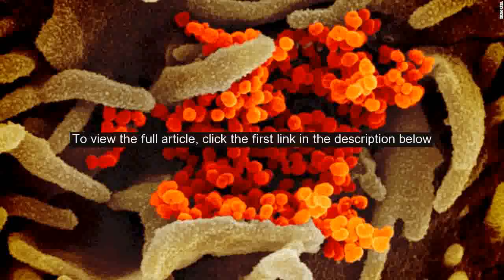Coronavirus latest news and updates from around the world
Schools are reopening, amusement parks are welcoming back visitors, and outdoor dining is the new way to eat out.  But despite the signs that life is returning back to normal, the coronavirus pandemic has gone nowhere. Thats why a group of researchers at Duke University created a simple technique to analyze the effectiveness of various types of masks which have become a critical component in stopping the spread of the virus. The quest began when a professor at Dukes School of Medicine was assisting a local group buy masks in bulk to distribute to community members in need.  The professor wanted to make sure the group purchased masks that were actually effective. In the studypublishedFriday, researchers with Dukes physics department demonstrated the use of a simple method that uses a laser beam and cell phone to evaluate the efficiency of masks by studying the transmission of respiratory droplets during regular speech. "We use a black box, a laser, and a camera," Martin Fischer, one of the authors of the study, told CNN.  "The laser beam is expanded vertically to form a thin sheet of light, which we shine through slits on the left and right of the box. "In the front of the box is a hole where a speaker can talk into it.  A cell phone camera is placed on the back of the box to record light that is scattered in all directions by the respiratory droplets that cut through the laser beam when they talk. A simple computer algorithm then counts the droplets seen in the video. Read the full story here.